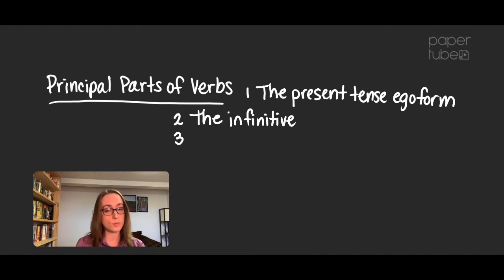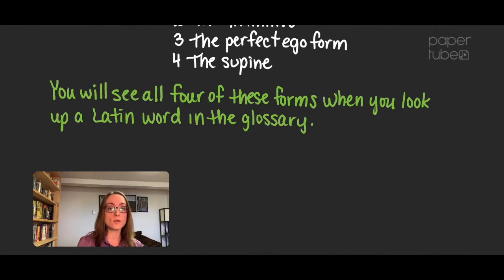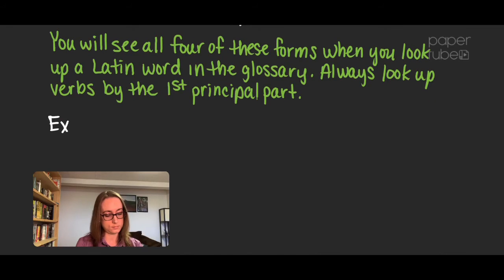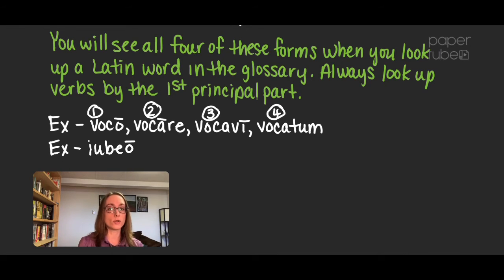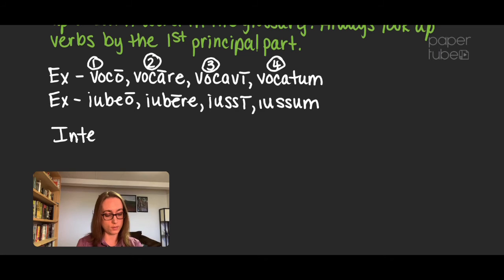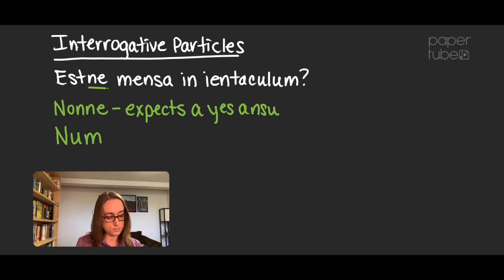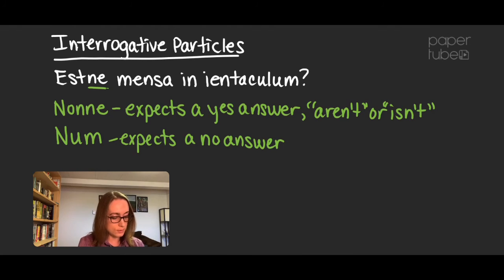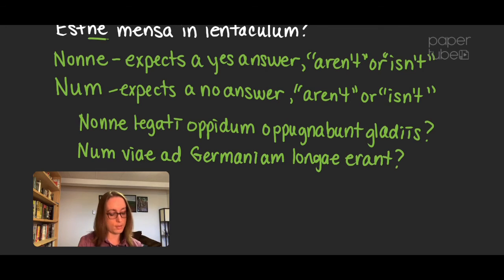Jenney’s Latin Chapter 10 Introduction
Principal parts of verbs, Interrogative particles